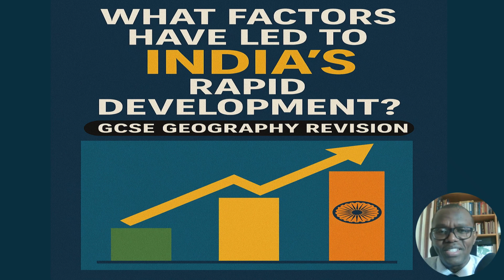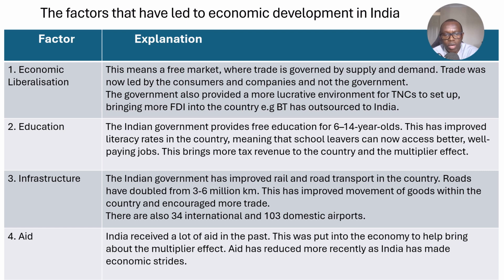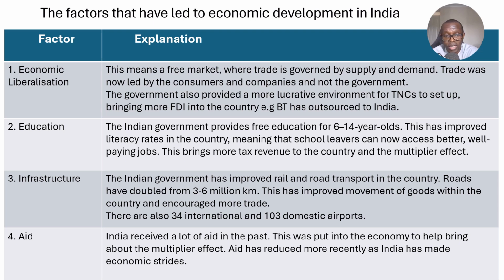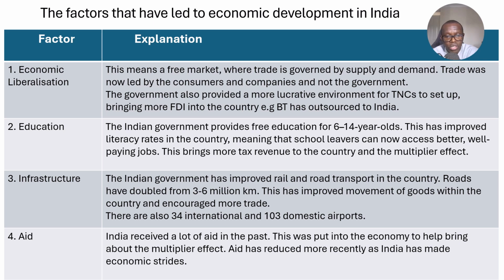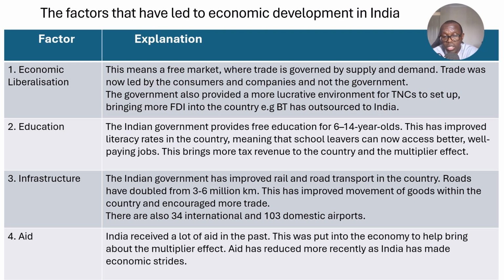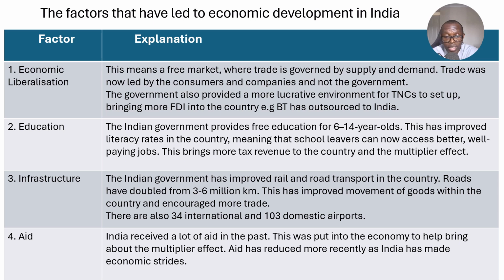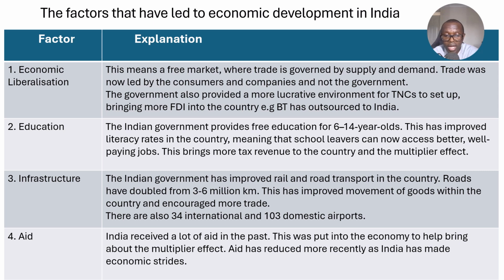What factors have led to India's rapid development? Economic Liberalisation Education Infrastructure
This video explains the factors that have led to India's rapid economic development. This is an essential part of Development Dynamics topic, and is covered in all Geography GCSE specifications.

There is also related video on why India is important in today's world economy. Its is linked below and will also be available in the Development Dynamics Playlist.

Link to the video on Why India is important in today's world economy: